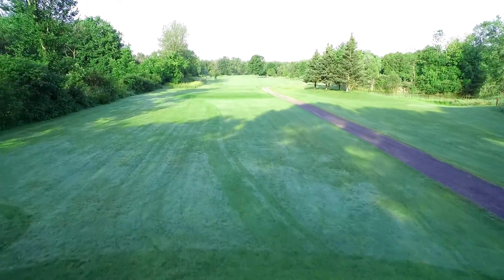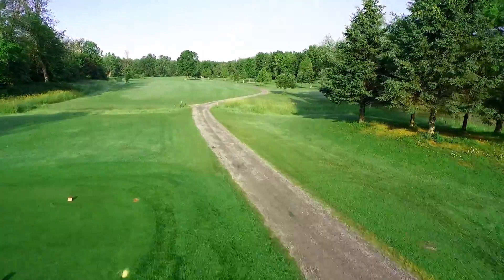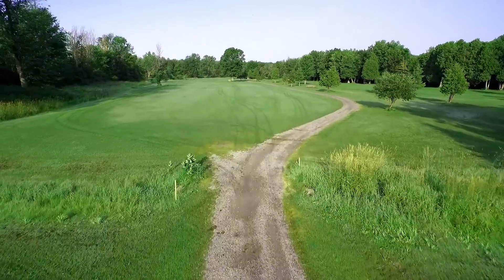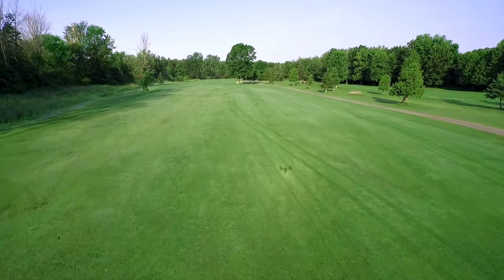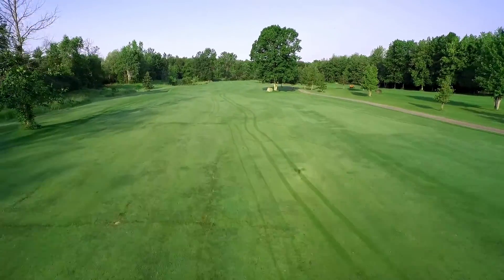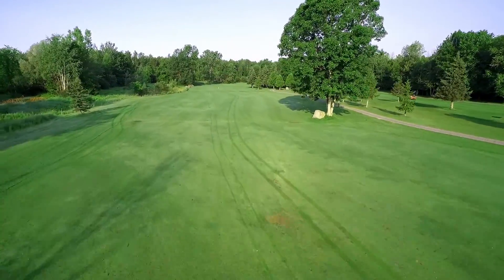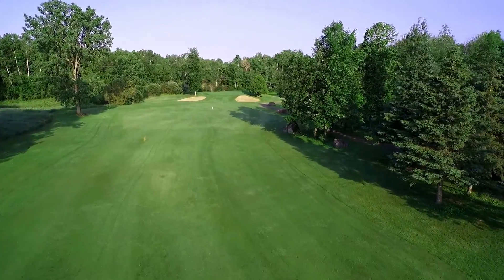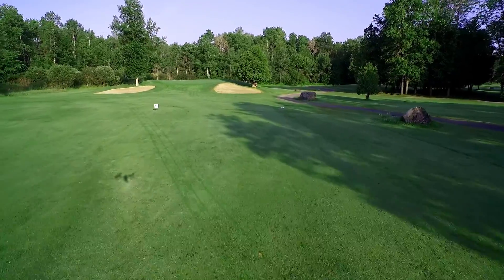Metcalfe 18 Hole 6